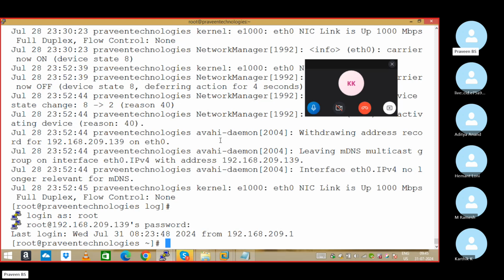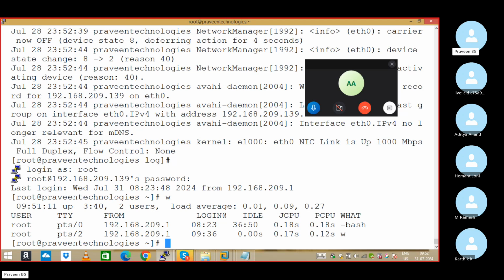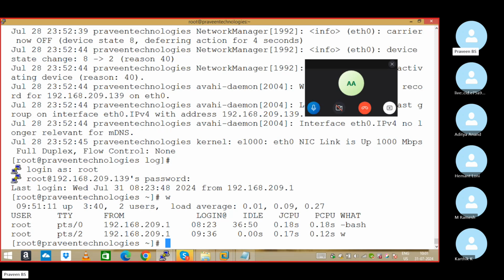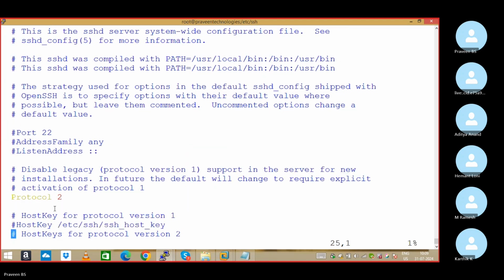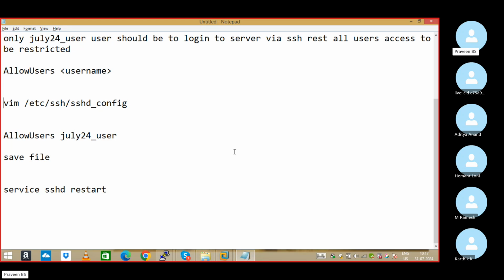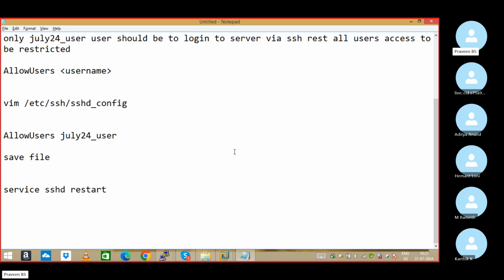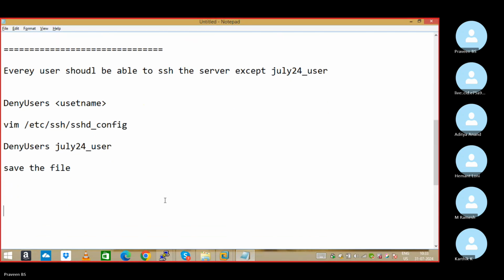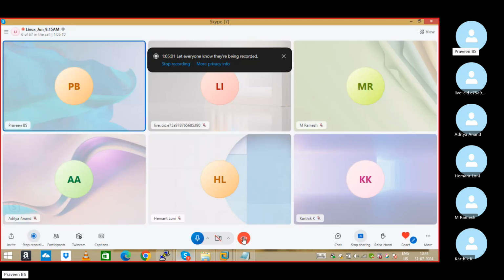Class - 27 | Linux for SRE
Agenda :-
*AllowUser
*DenyUser
*AllowGroup
*Denygroups